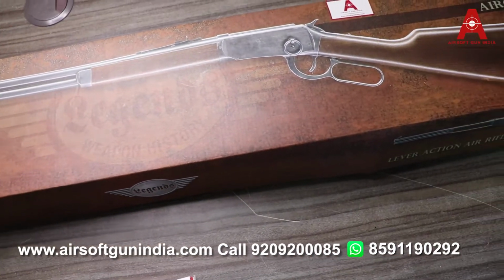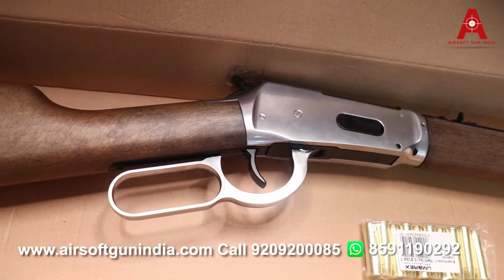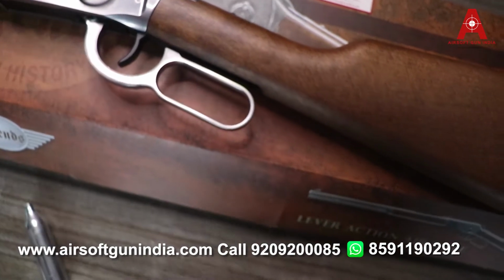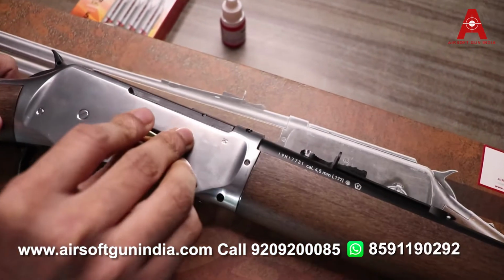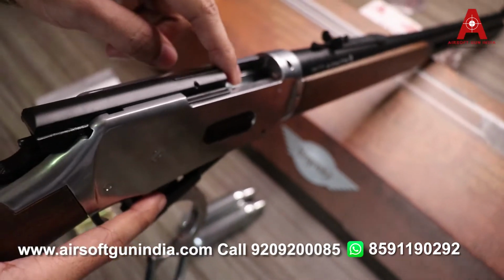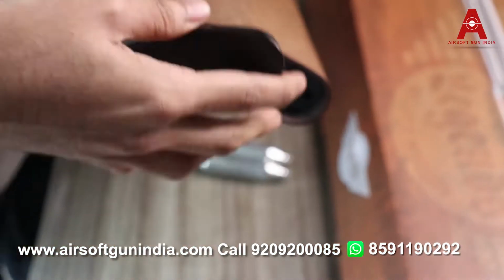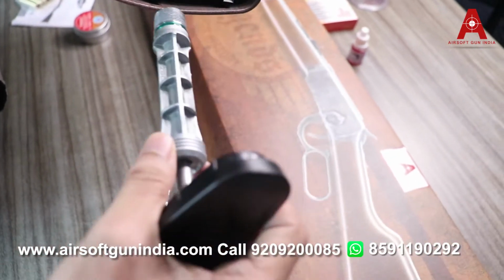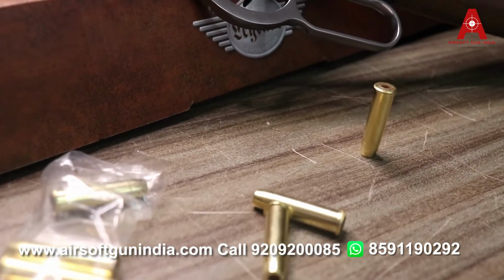Shell ejecting Air rifle l Legends Cowboy Lever Action CO2 BB Air Rifle By Airsoft Gun India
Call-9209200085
What’s app- 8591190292 ( Monday to Saturday 10 am to 6 pm )

Legends Cowboy Lever Action CO2 BB Air Rifle by Airsoft gun India

Ejectable cartridges
Realistic lever action
Full metal frame
Includes 10 BB cartridges
Fixed front sight
Adjustable rear sight
Faux-wood polymer stock
Compatible with Umarex Peacemaker BB cartridges
Powered by (2) 12 g CO2 Capsules housed in the stock
The Wild West comes alive with the Legends Cowboy Lever Action CO2 Air Rifle from Umarex!

The Umarex Legends Series brings to life the classic arms of a bygone era backed by the quality standards and imagination only Umarex can deliver. Taking its style from the Winchester Model 1894, load up and roll out this backyard-friendly version of a rifle regarded by firearm historians as the “ultimate lever-action design”.

With shell spitting action, the Cowboy Lever-Action features a realistic loading ability with 10 BB/pellet cartridges inserted into its under-barrel tube magazine.  Insert two 12-gram CO2 cartridges behind the stock’s removable buttplate, cock the lever, and you are racked and ready to send 10 shots downrange at 600 fps! Quickly cock the lever to shoot each round and eject the shell, just like the real steel.

If mowing down targets western style is your idea of a great time, grab your iron and hit the range with the Legends Cowboy Lever-Action Air Rifle.

Max Velocity 600 fps
Overall Length 38.0"
Buttplate Plastic
Function Repeater
Weight 5.96 lbs
Scoopable No
Suggested for Plinking & target practice
Caliber .177" (4.5mm)
Loudness 3-Medium
Barrel Length 19.25"
Shot Capacity 10
Barrel Smooth bore
Front Sight Blade & Ramp
Rear Sight Adjustable for elevation
Action Lever-action
Powerplant CO2
Ammunition 5.1gr
Body Type Rifle